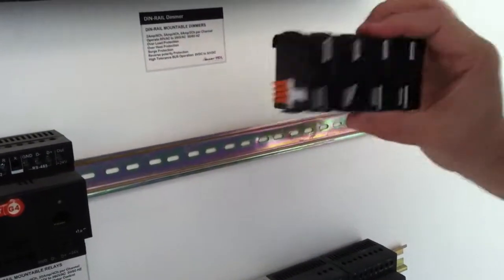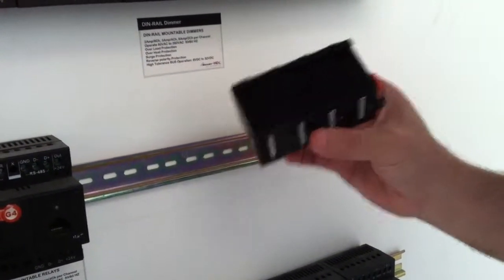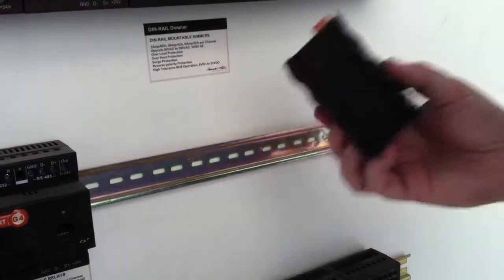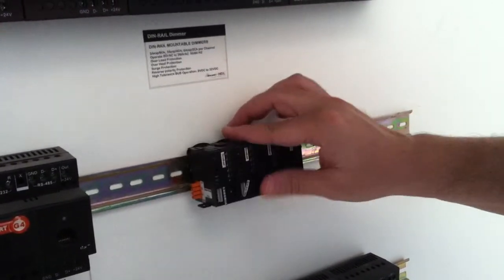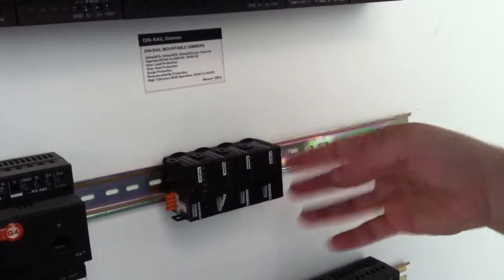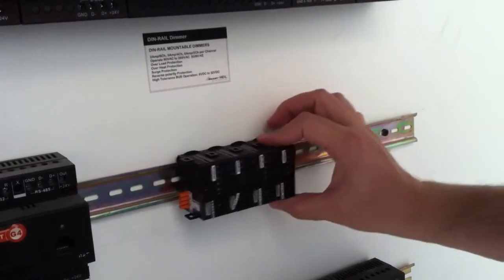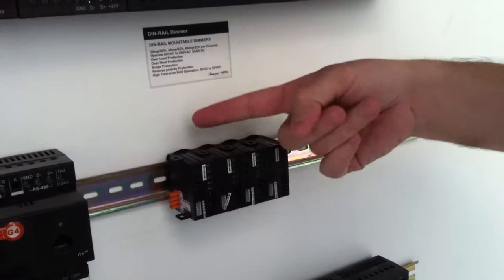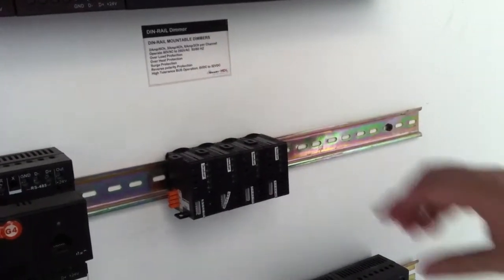Mounting and dismounting Multi Trailclicks on Dinrail,Smart-BUS G4 Home Automation